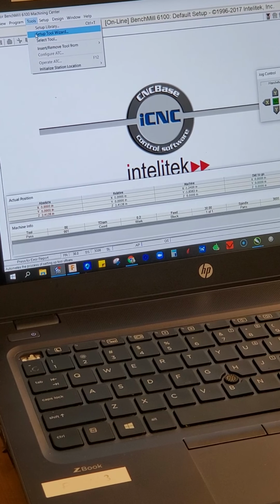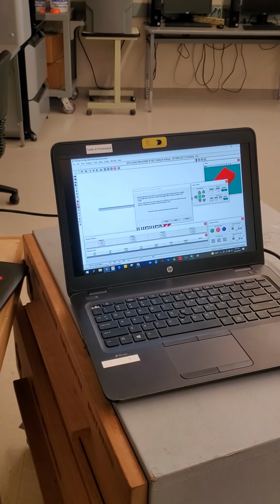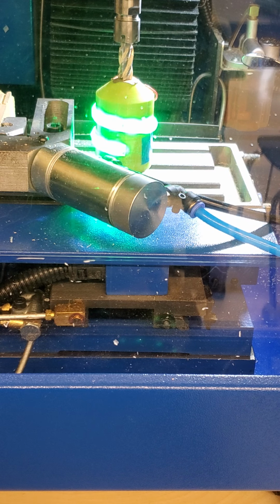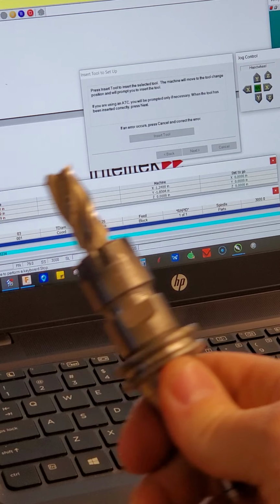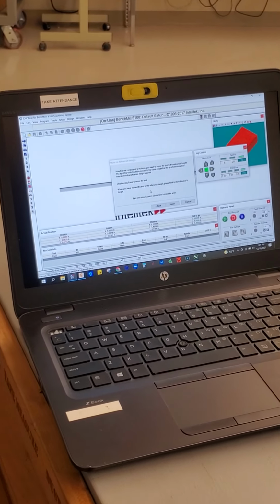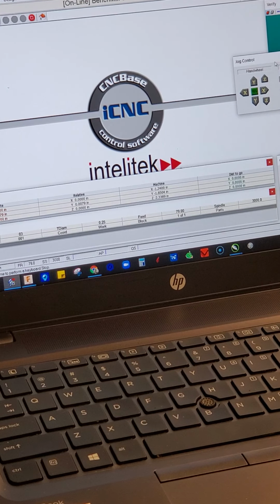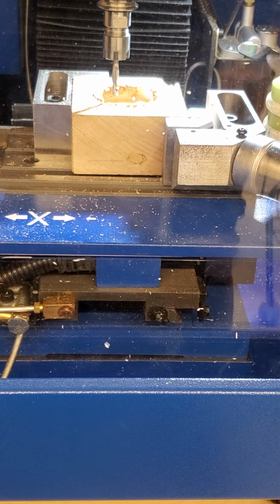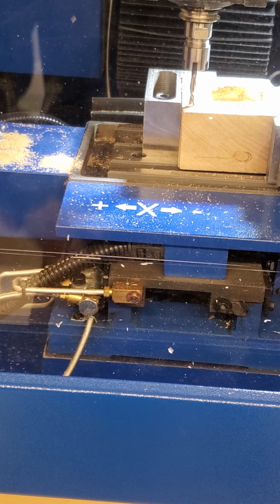Benchmill 6100 Zsetup wizard